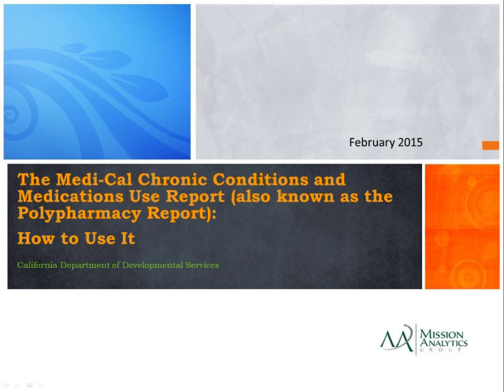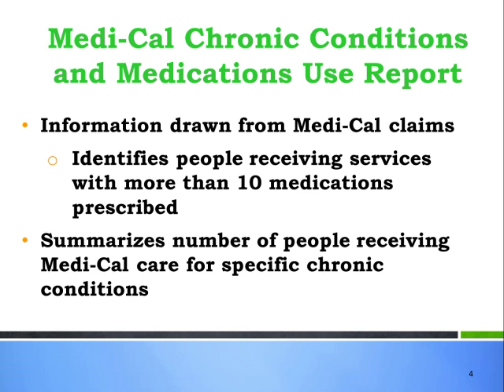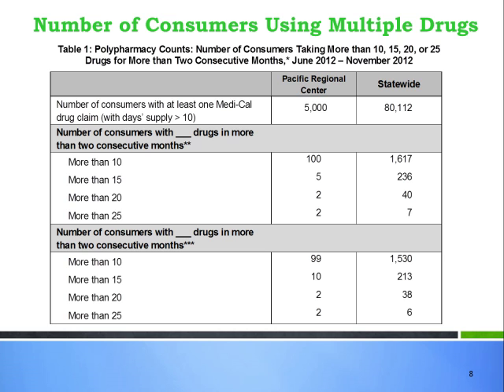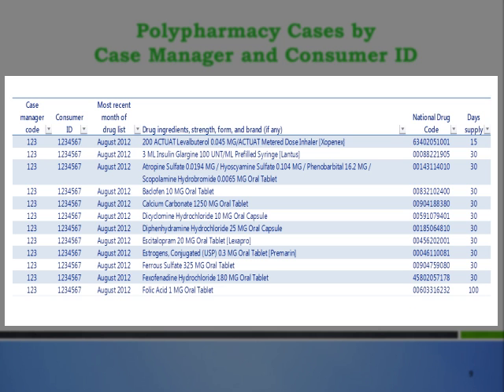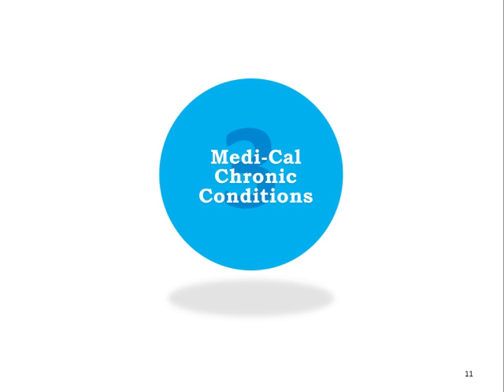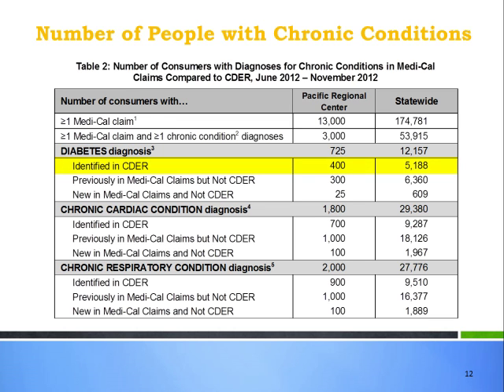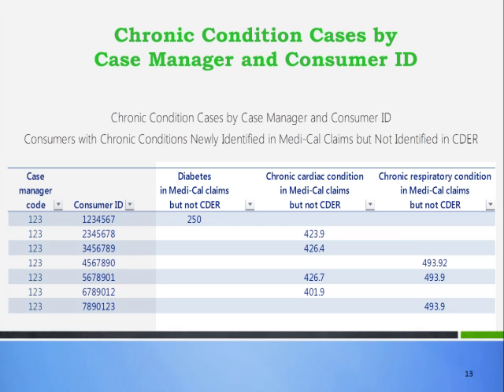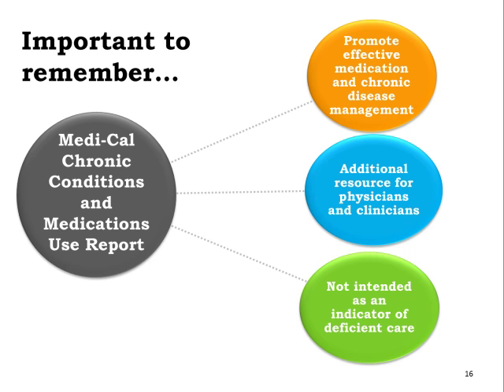Polypharmacy Report v5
Draft training video on how to use the Polypharmacy Report.